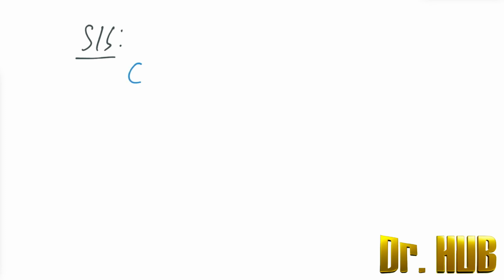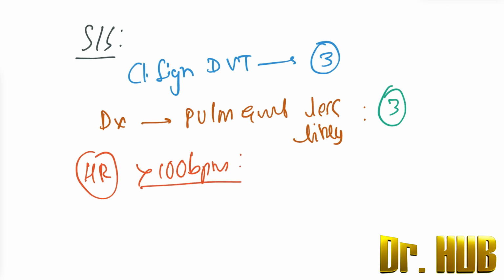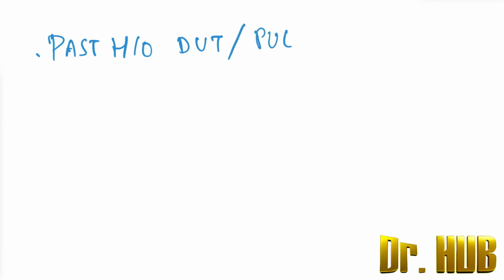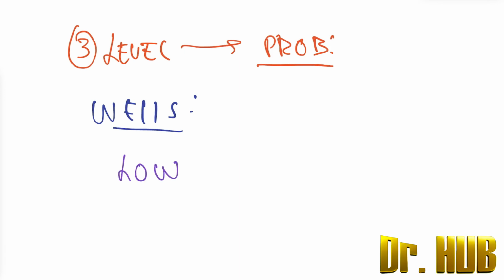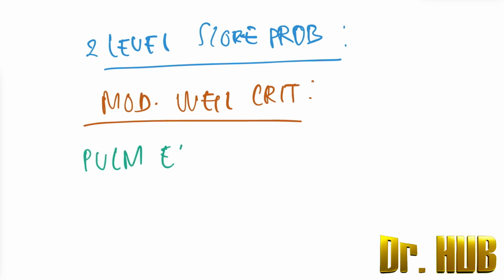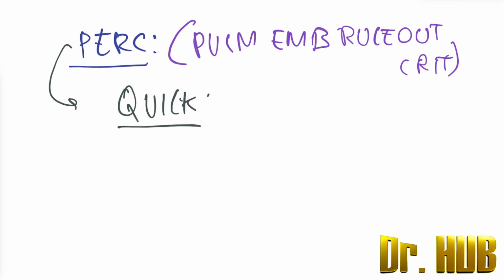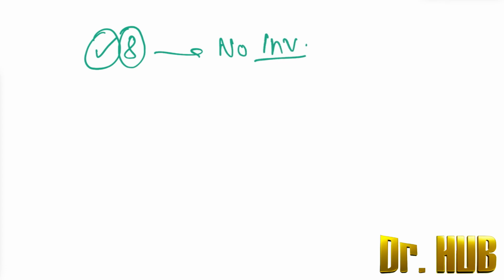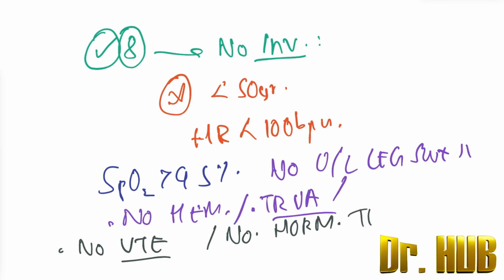Pulmonary embolism - Wells , PERC